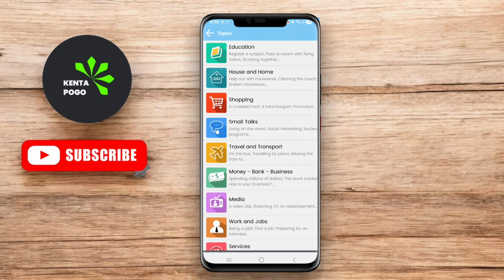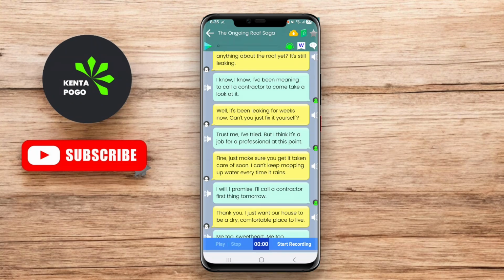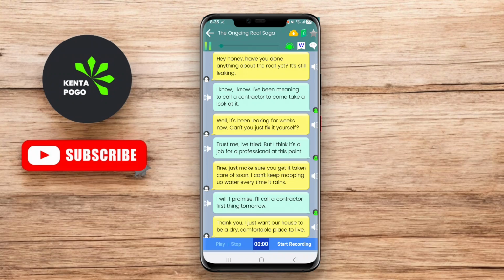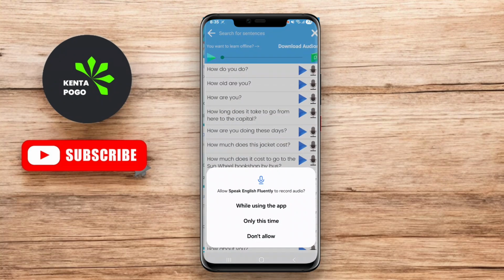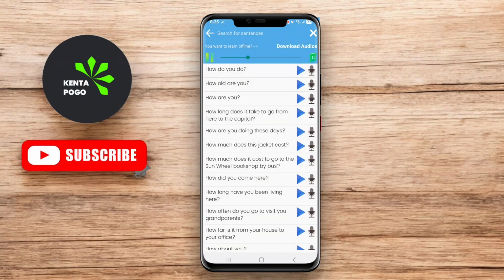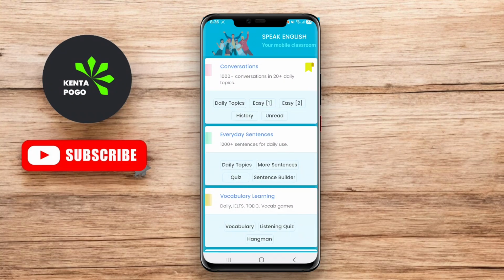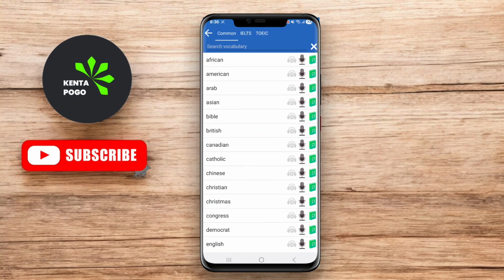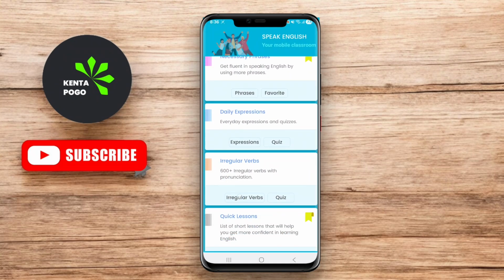Best Free Speak English Fluently App for Android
This video introduces the best Speak English Fluently app for Android. It helps users improve their speaking, pronunciation, and vocabulary through interactive lessons and daily practice. Perfect for beginners, students, and professionals who want to gain confidence and communicate effectively in English.